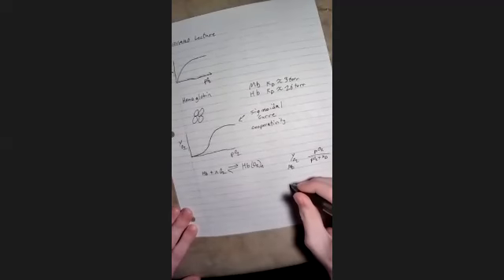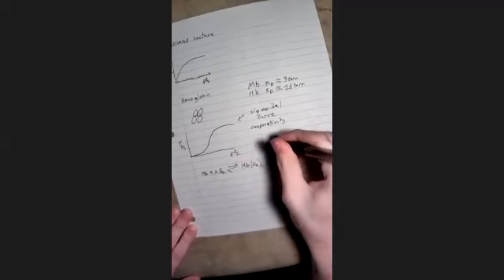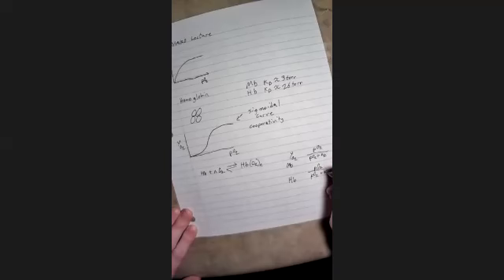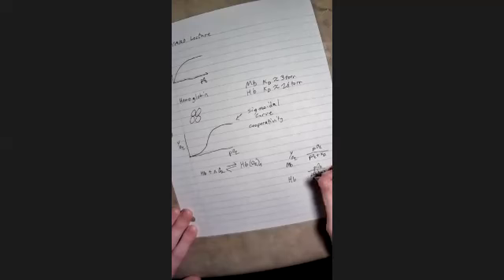10/19/20 CHEM 3311 Review Session